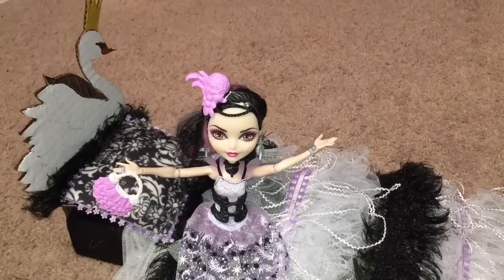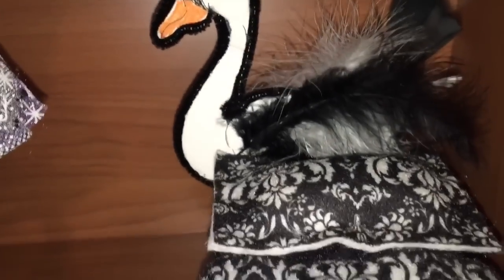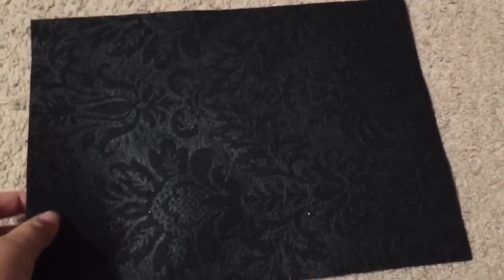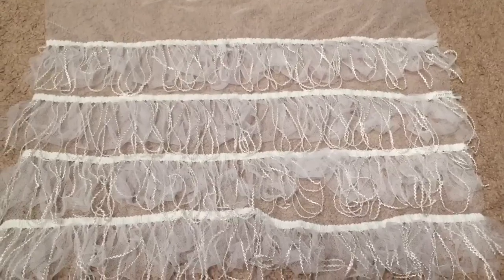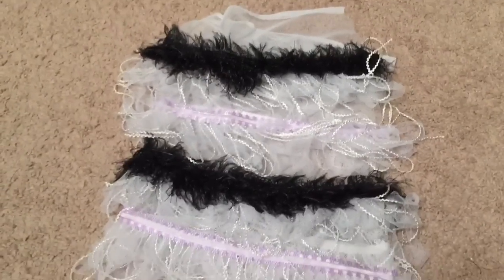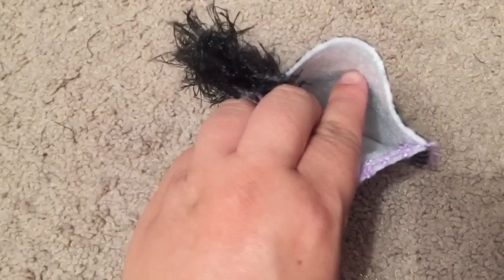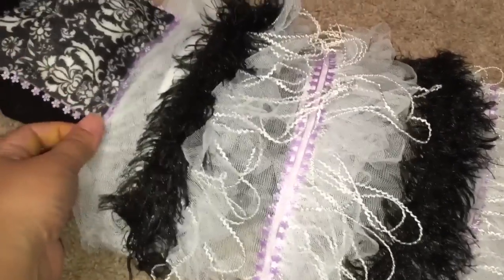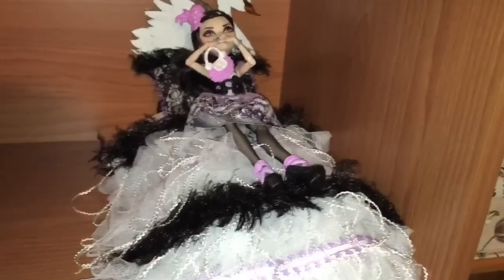Duchess Swan Bed Remake [EVER AFTER HIGH]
I've started to remake all the beds that I didn't like...I've learned so much since I started making them that the old ones started to look a bit sub-par to me. So next up was Duchess Swan...as Ever After High's resident Swan Princess, I wanted to make sure to give her a bed that looked gossamer, ethereal, and oh-so-Duchess! What do you guys think?